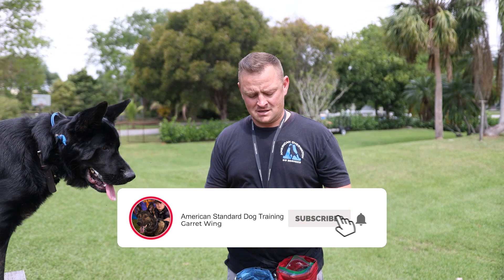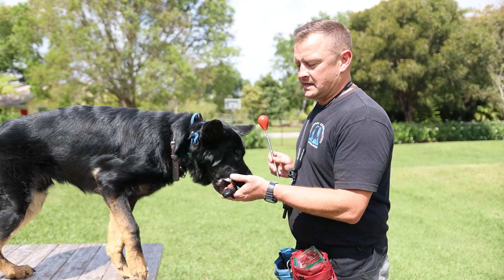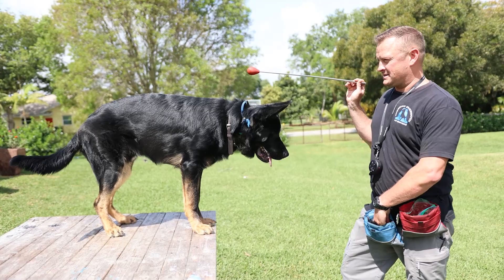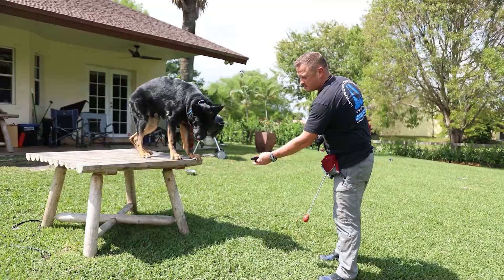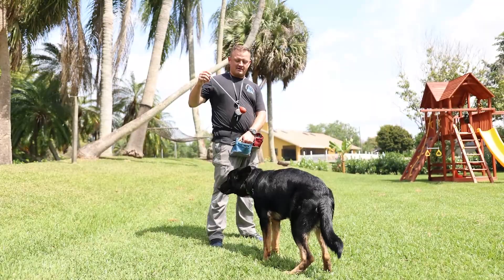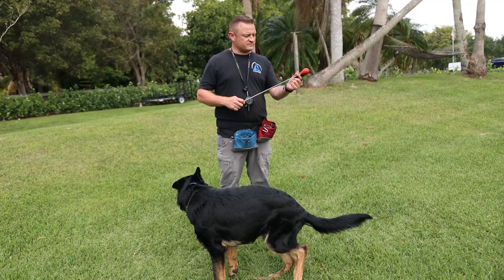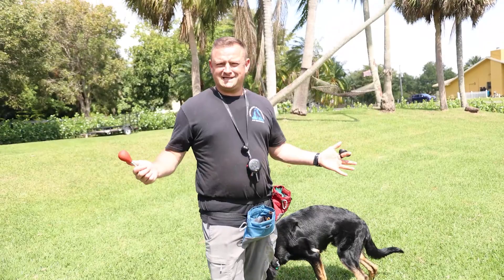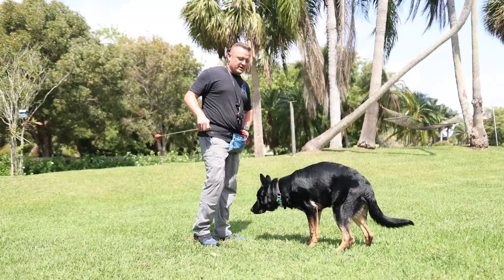How to Train Your Dog Like A Dolphin Trainer?! 🐬 🐕 🤔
We show you a fun bit of dog training utilizing a targeting stick similar to one of the methods used by dolphin trainers to teach dolphins to jump and do other movements.  The amazing dog in this video is Max a 9 month old DDR line German Shepherd.

Don't forget to like, share, and subscribe so you can follow along with our adventures in dog training where we share with you all of our tips, tricks, techniques and secrets to training your dog to become the best that they can be!

Please visit our Instagram and Facebook where we post shorter videos and photos daily.

(law enforcement K9 training)

If you're interested in having us train your dog or puppy please reach out so we can discuss your training needs.